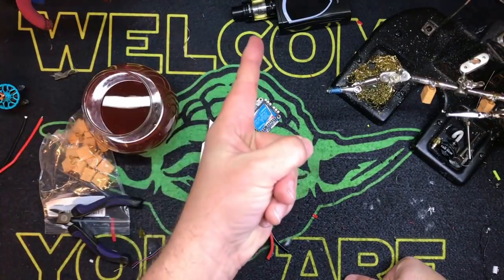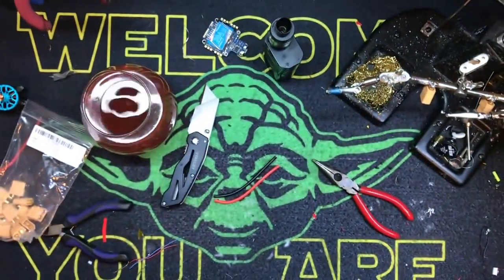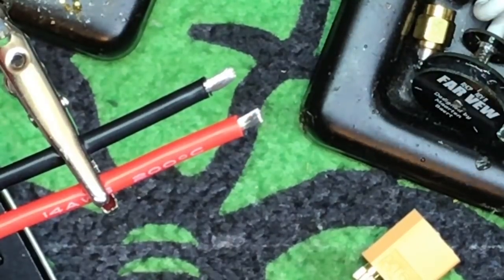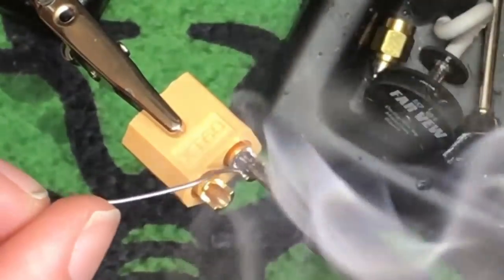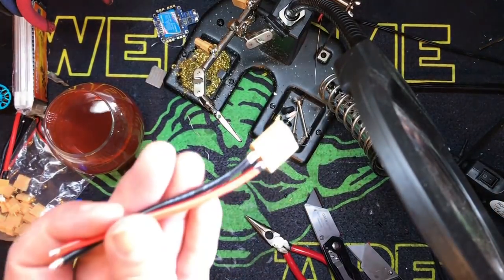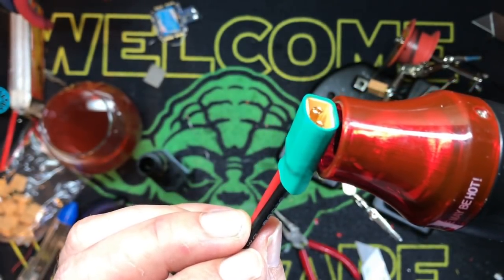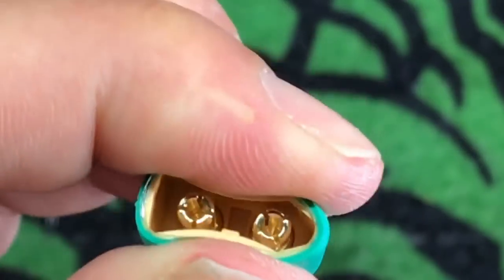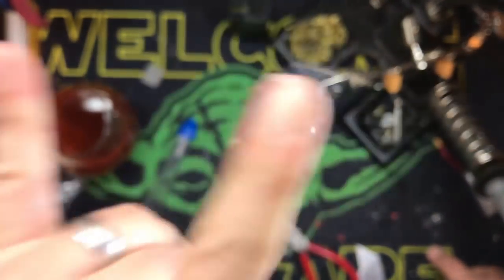QuadKitchen Build Tip - XT60 and Power line soldering